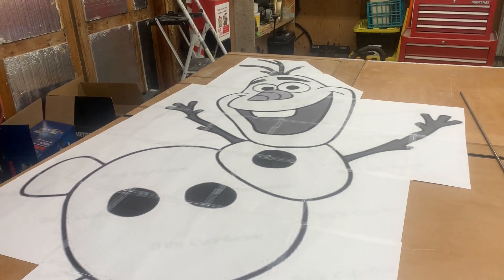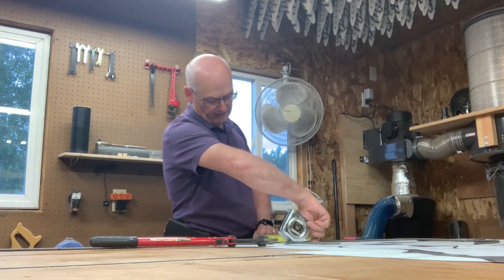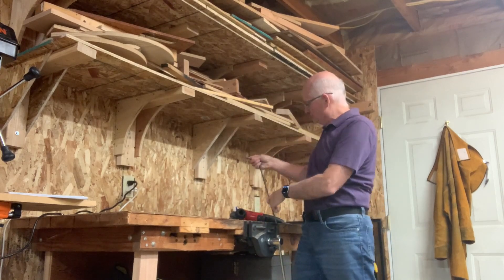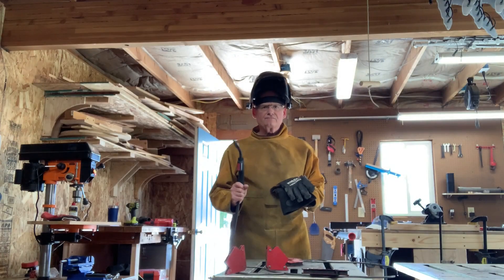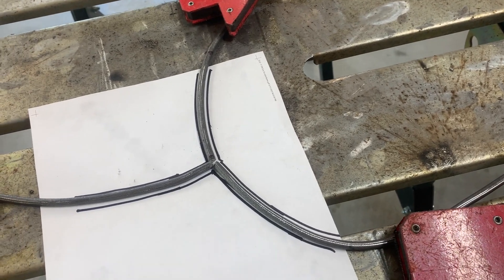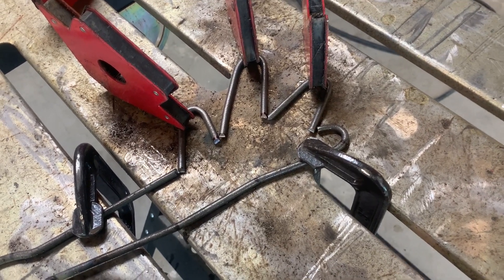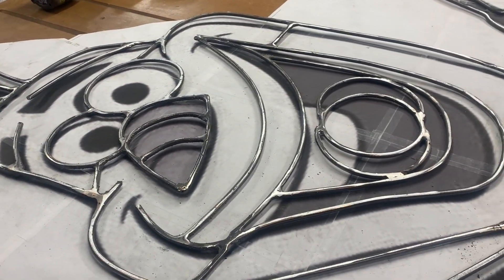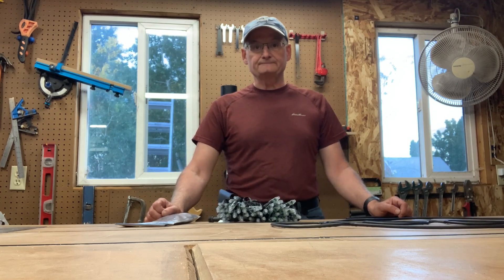How to make a Christmas wireframe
How to video on making Christmas wireframes from 1/4 inch steel rod.  This is video covers selecting an image, cutting the steel to size, welding it together and then painting it.  I am planning a future video covering installation of the lights and modeling it in xLights.

Tools used.

I started making wire frames with a cheap Harbor Freight welder

I have upgraded to the following multi purpose welder but it isn't really needed, primarily makes cleanup easier.